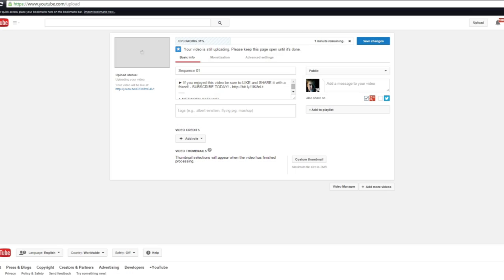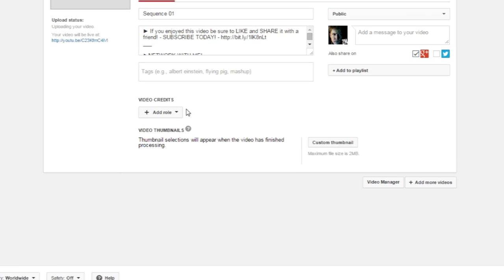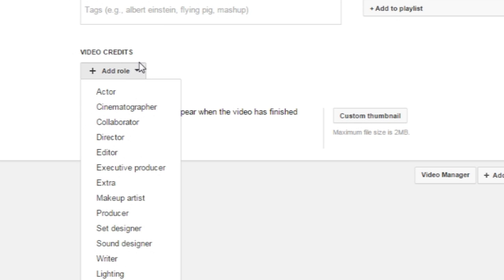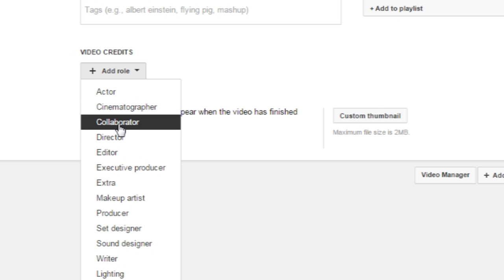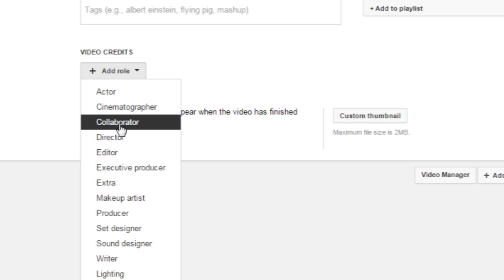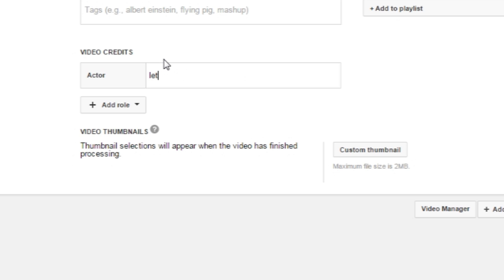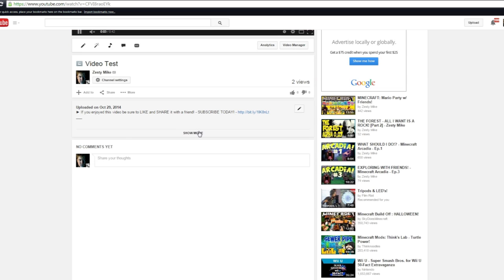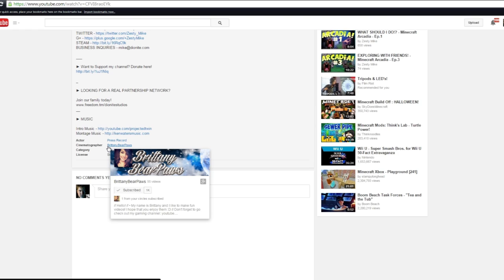New Credits Feature Comes To YouTube!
Today let's do something different! Let's discuss this new feature that is coming to YouTube! Do you think it is useful? And will you use this feature if it comes to your channel?

▼ Director information!

▼ Freedom!

▼ Network

▼ XSplit

▼ Music